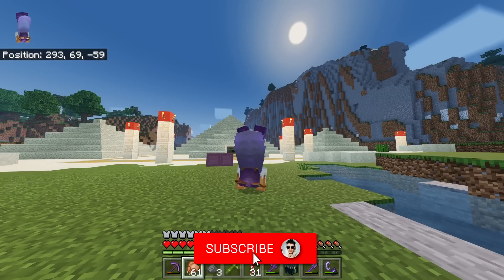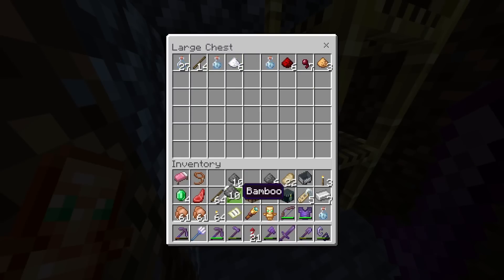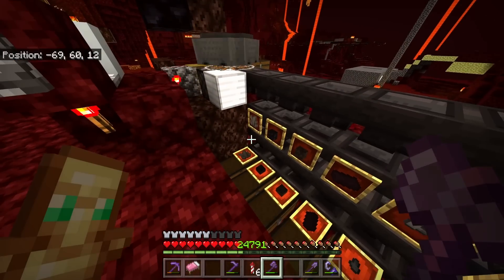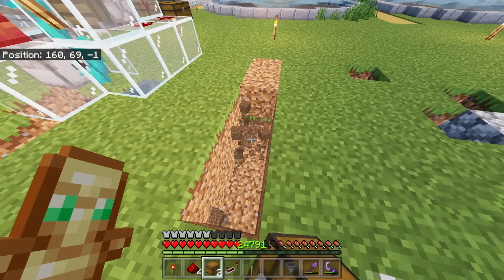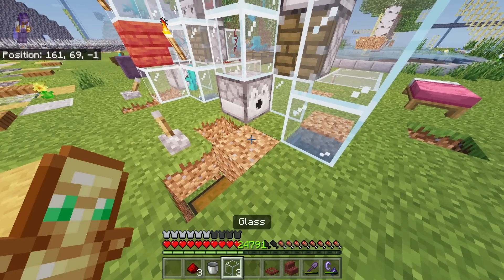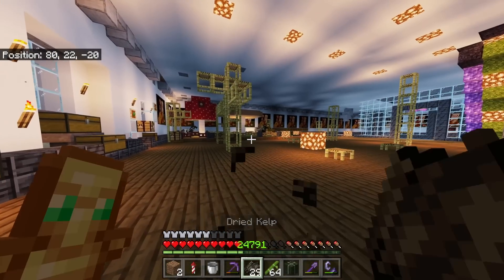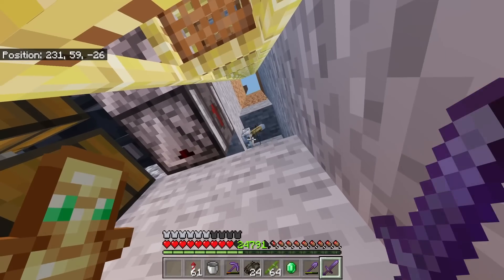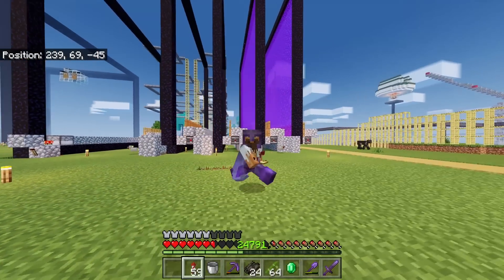TOP 5 Fast Farms You Need in Your Survival World! MCPE,PS,Xbox,Windows,Nintendo Switch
in todays video i show you 5 Fast Farms You need in Survival Minecraft!

join discord for more help!